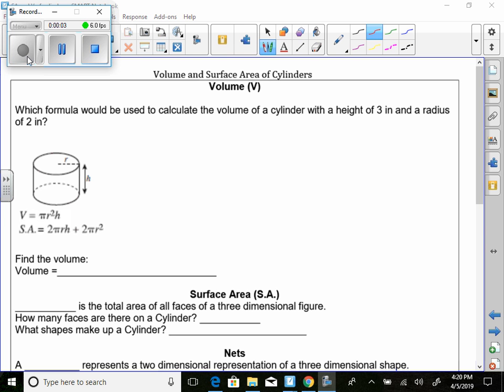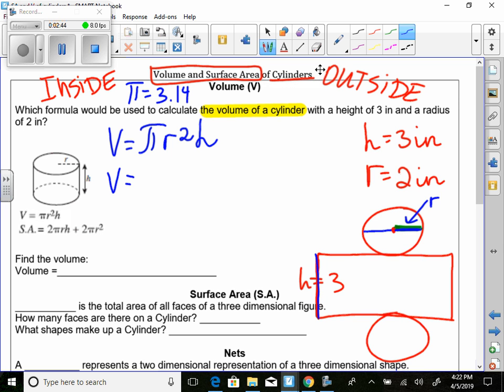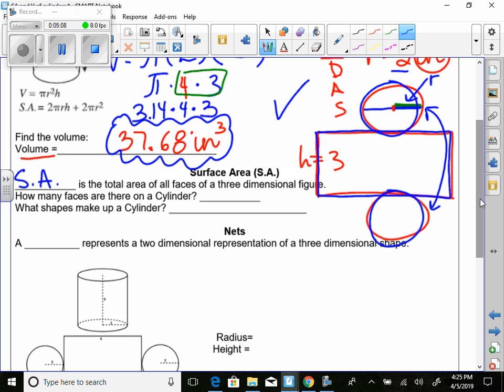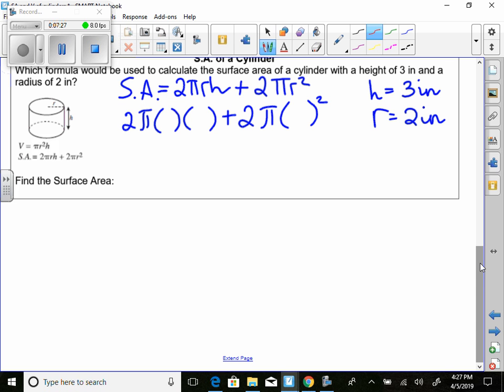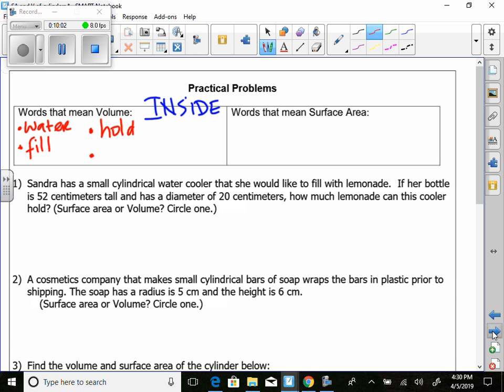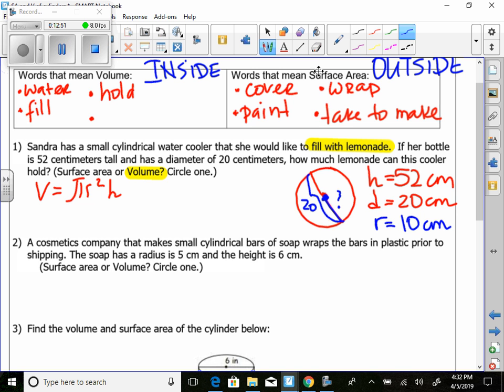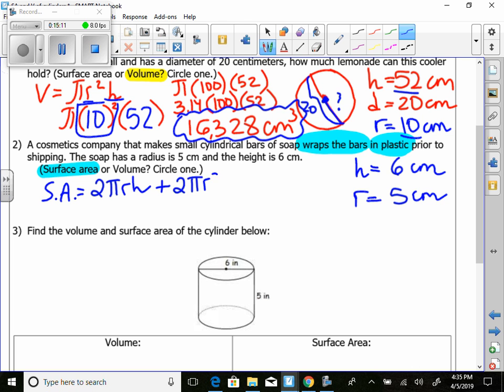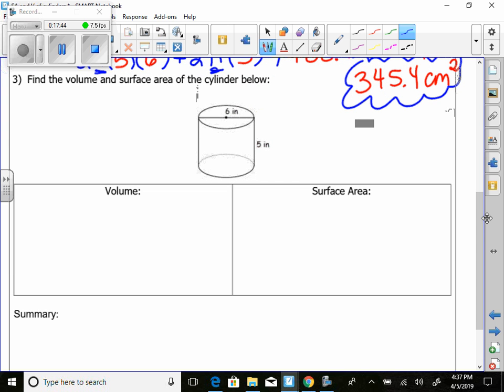Volume and Surface Area of Cylinders